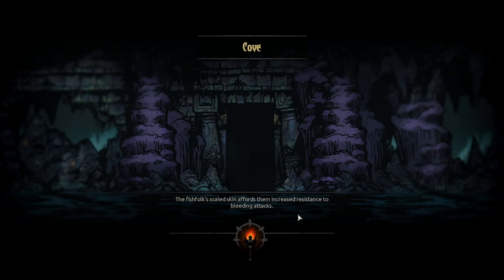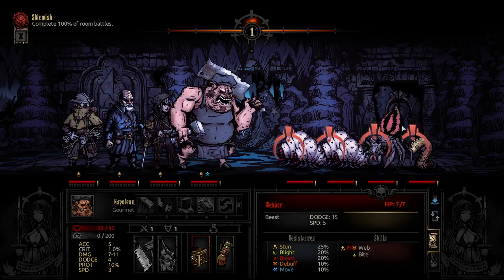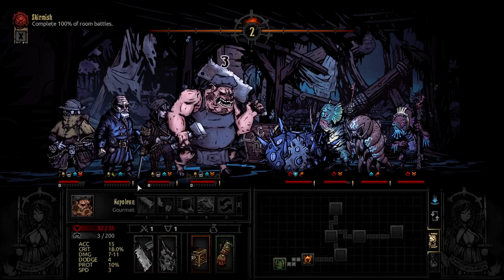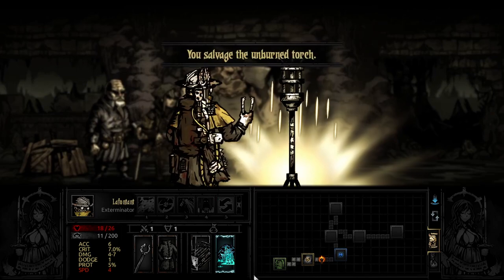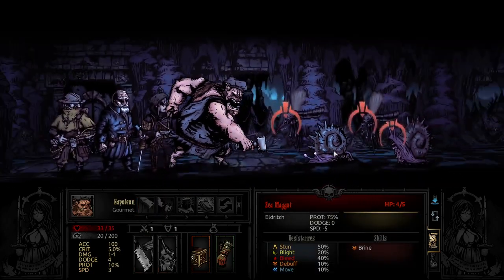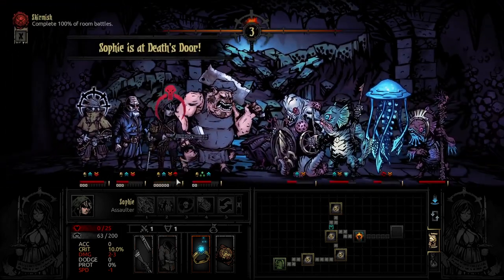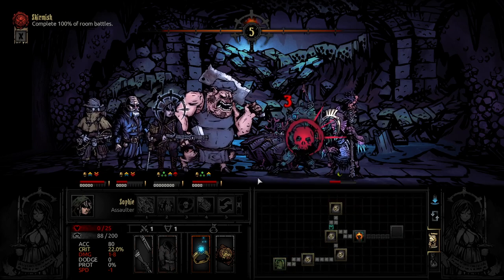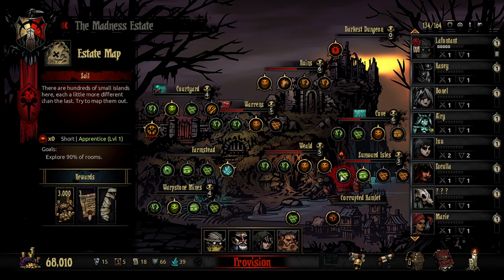Madness Estate - Low Energy Cove Run - Part 91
Just some low energy cove run, nothing really too special here.

[About the Playthrough]
We are following a nuzlocke-lite run where I'll keep my roster to a minimal of 1 Hero for their representative class. If that hero were to ever die, if I happen to ever attain another copy of them again, it's fair game. There'll be times I make exceptions to this rule, such as for healers or a bad string of luck. This is not a challenge run but a self-imposed limitation upon myself to keep fresh faces in the roster and show off more modded classes. There may come a point where I will enforce harsher limitations upon myself when the ball is rolling for the playthrough.

From the Developer: Darkest Dungeon is a challenging gothic roguelike turn-based RPG about the psychological stresses of adventuring. Recruit, train, and lead a team of flawed heroes against unimaginable horrors, stress, famine, disease, and the ever-encroaching dark. Can you keep your heroes together when all hope is lost?